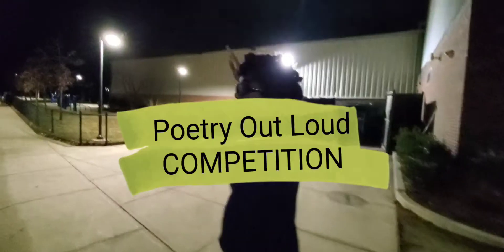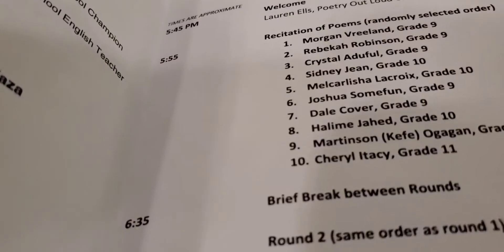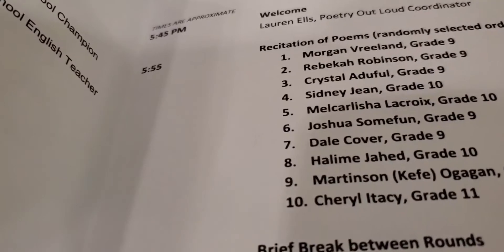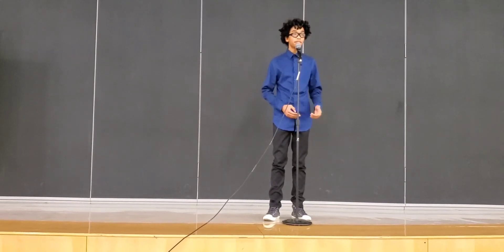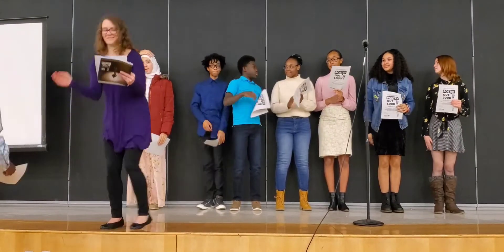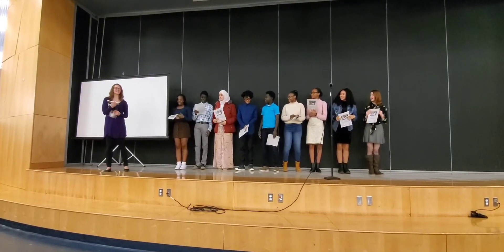Dale Wins a Poetry Out Loud School Competition